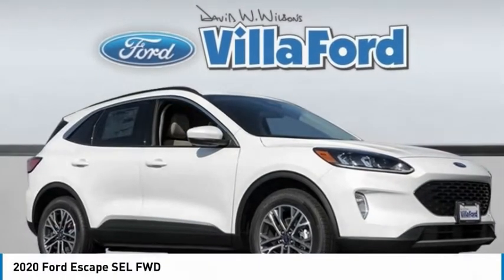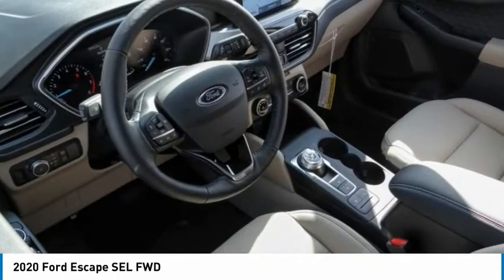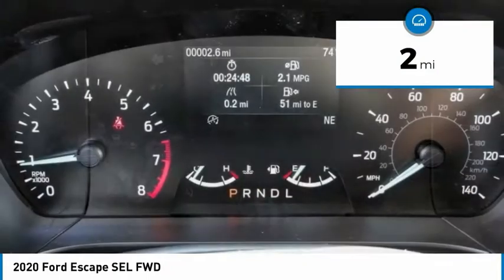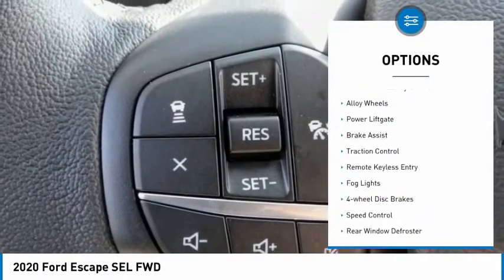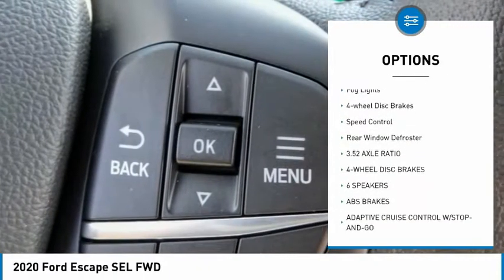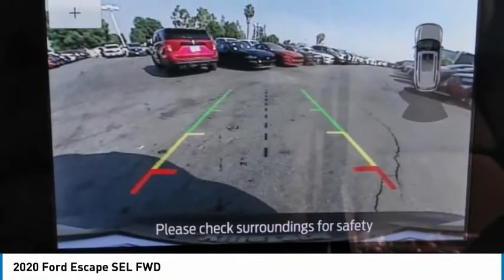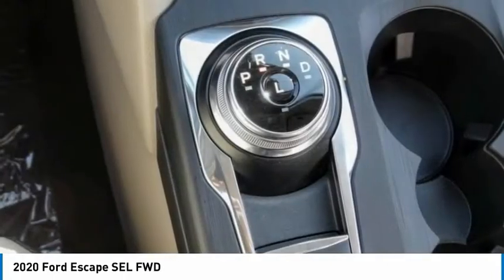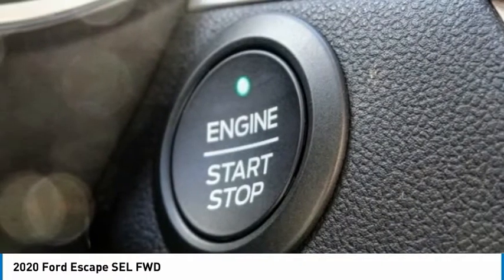2020 Ford Escape ORANGE TUSTIN PLACENTIA FULLERTON ORANGE COUNTY 00V01367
2020 Ford Escape SEL FWD

Villa Ford
2550 N. Tustin St.